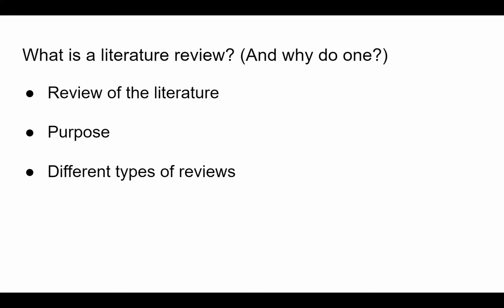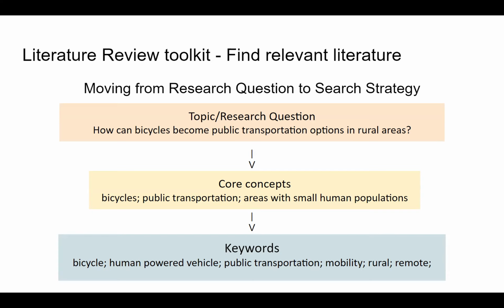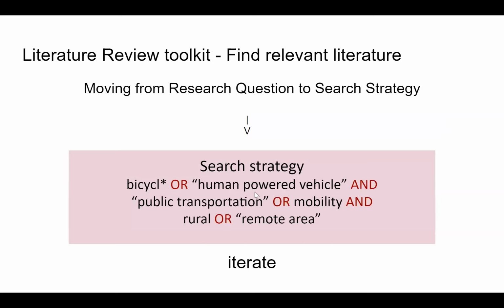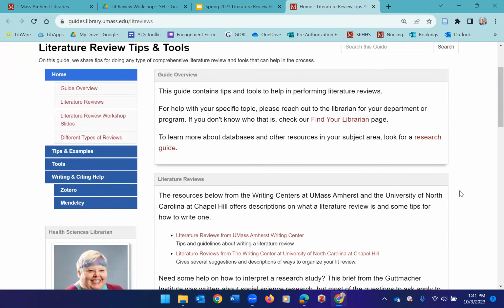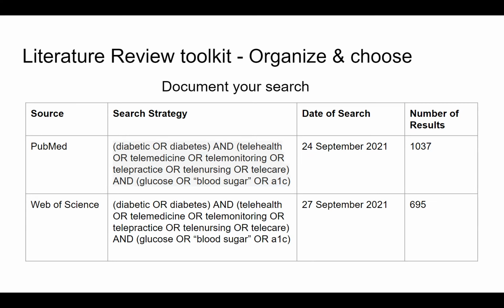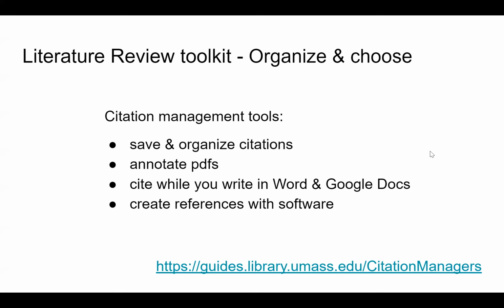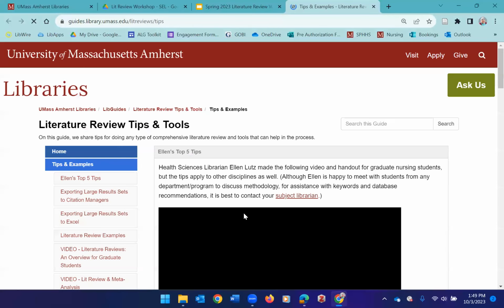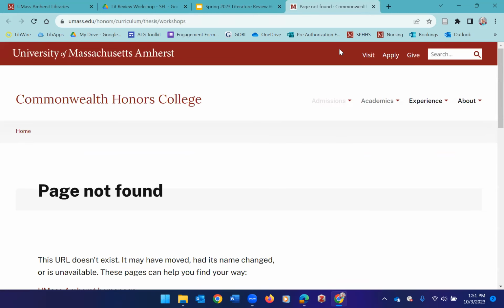Fall 2023 Literature Review Workshop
Recording of UMass Amherst Libraries "So, You Have to do a Literature Review (or Systematic Review or Scoping Review or…)" Workshop presented Fall 2023 by Librarians Ellen Lutz & Anne Graham